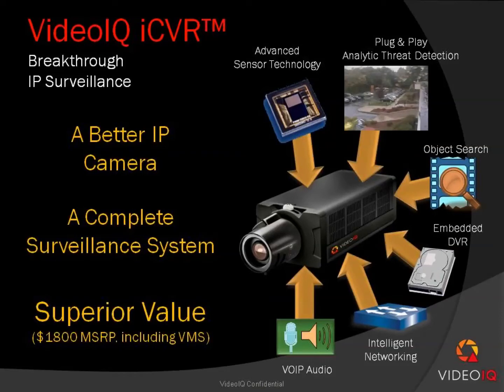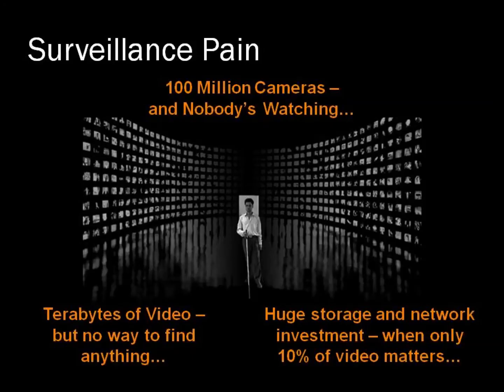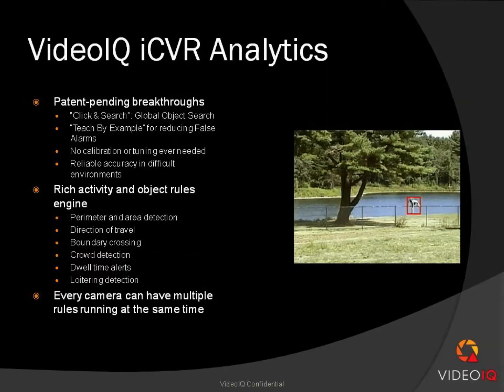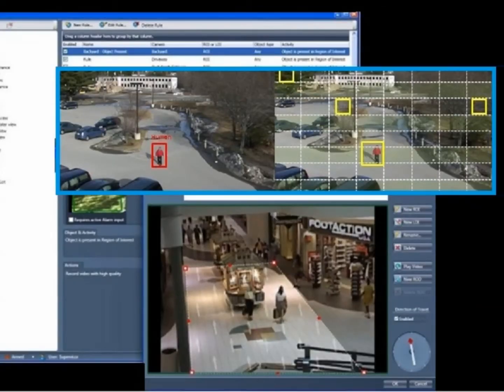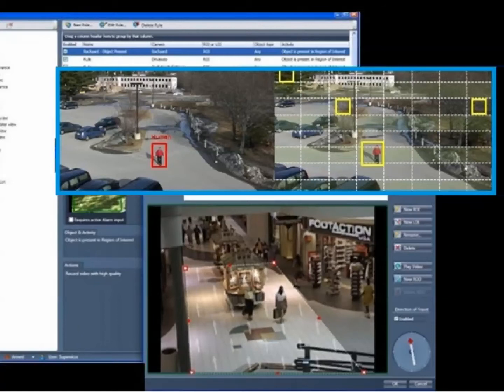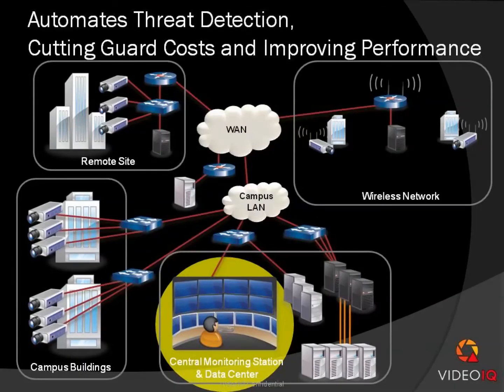Intelligent IP Video Surveillance from VideoIQ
WAV Strategic Partner Development Manger's Ilan Yilfrach and Rod Almendras discuss the difference between traditional IP motion detection technology and intelligent video surveillance analytics provided by VideoIQ's iCVR camera.

to learn more!